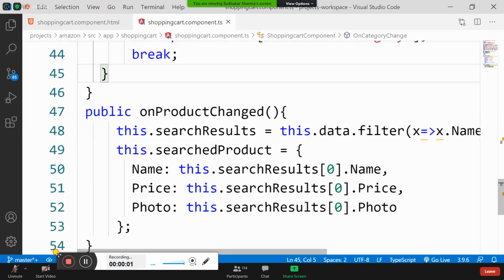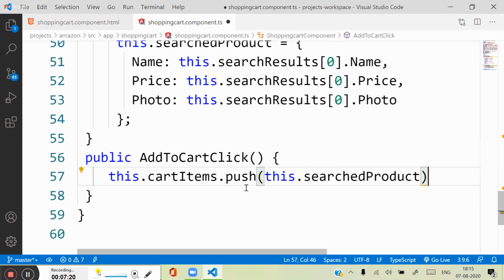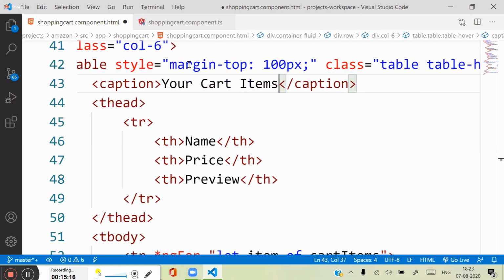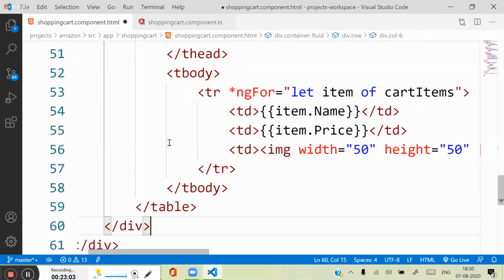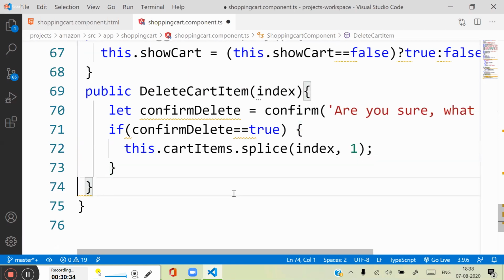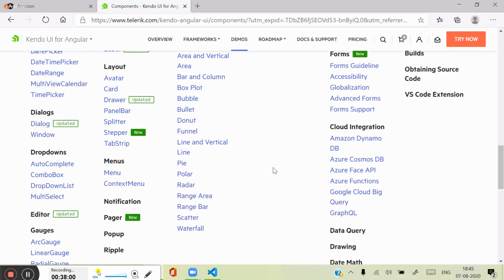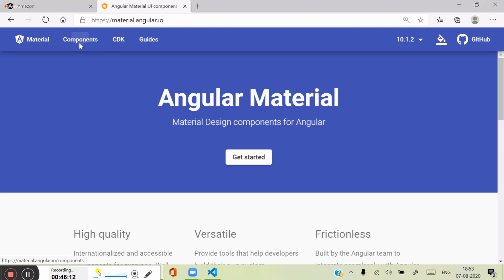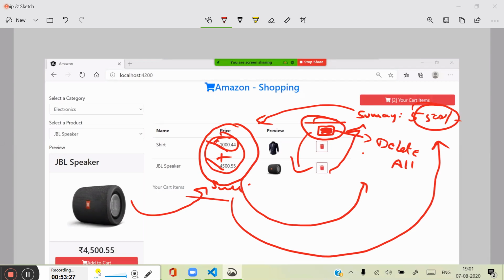Angular Class Video_16